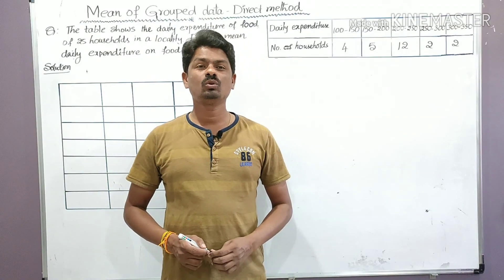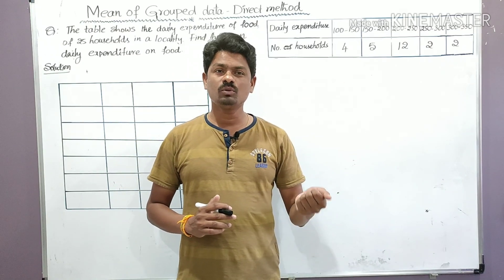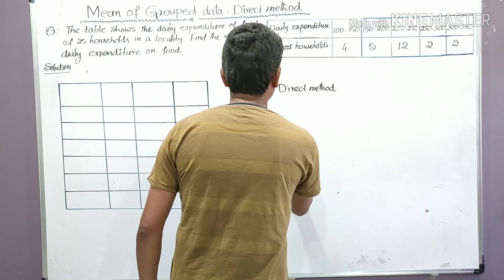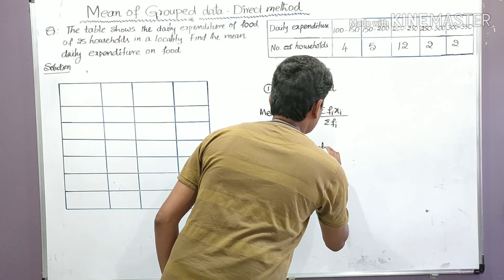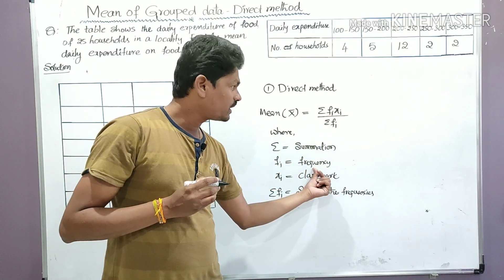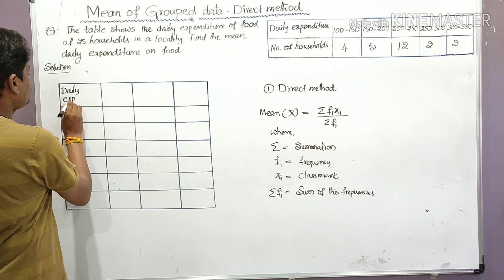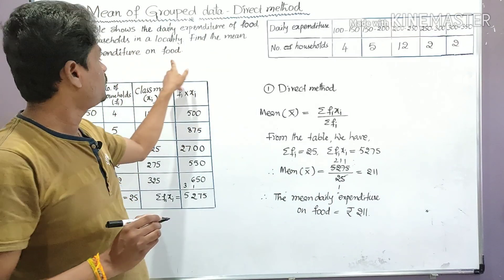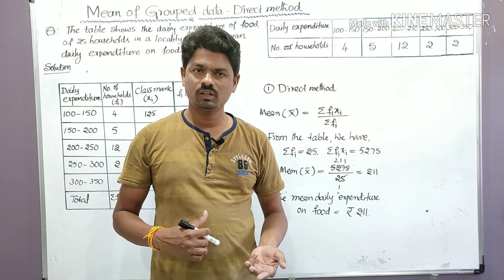Statistics Part@3:How Can We Find Mean Of Grouped Data Using Direct Method || by learn more maths.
Learn more maths
learnmoremaths
by Vara Kumar Vatnala